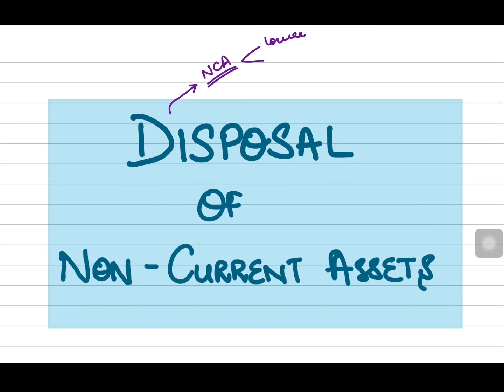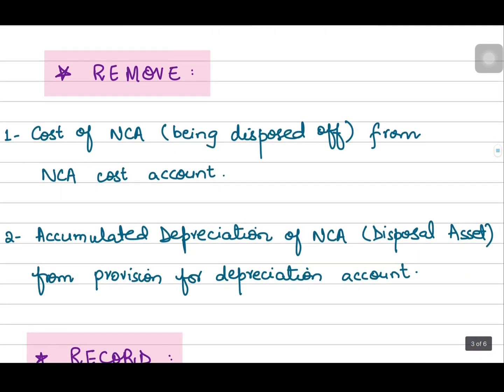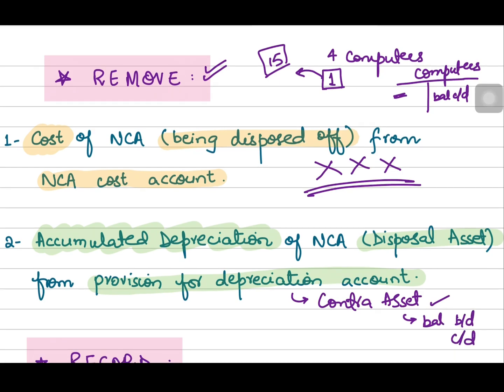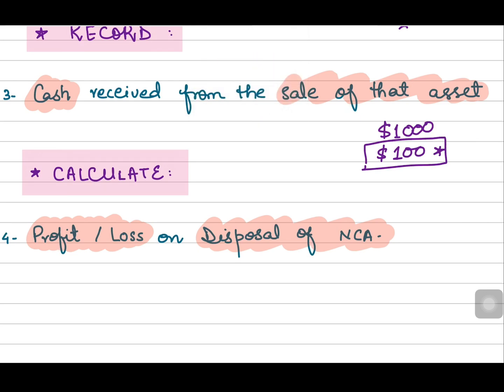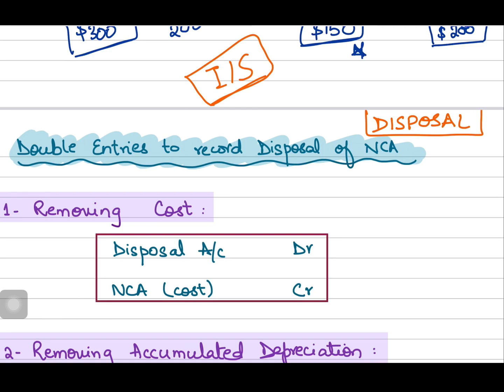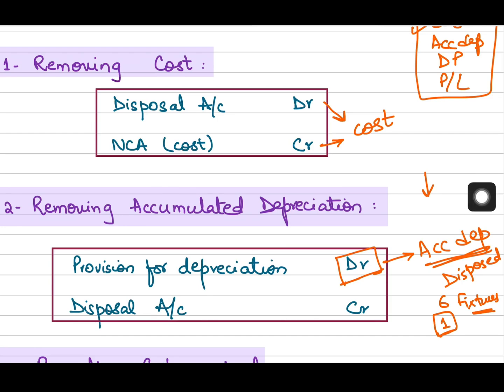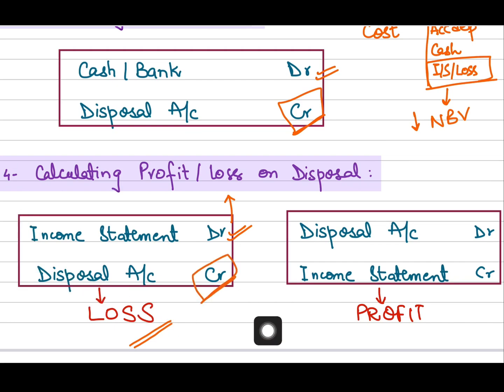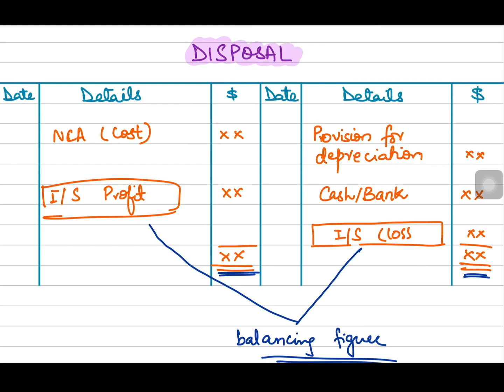O Level/IGCSE Accounting - Depreciation (Part 13)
In this video we will cover:
- reasons for disposal of non-current assets
- double entries to record disposal of non-current assets
- disposal account format